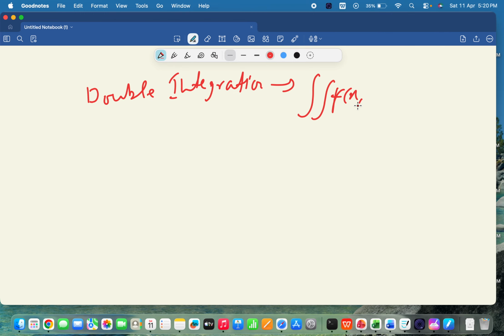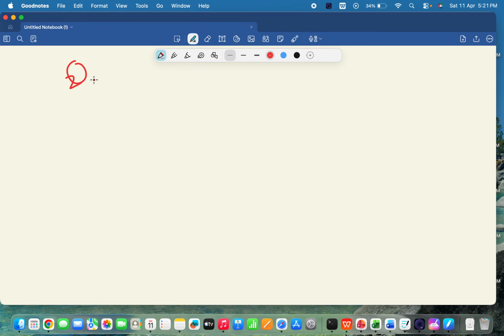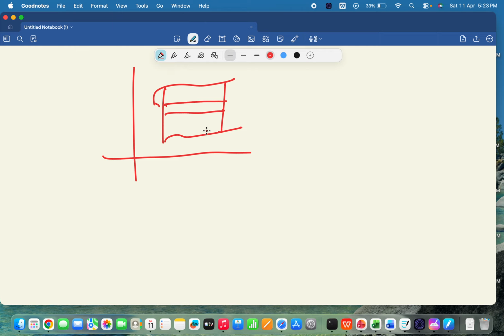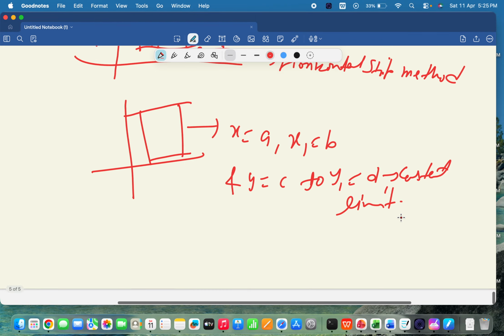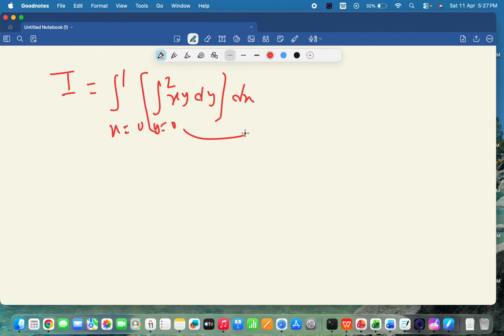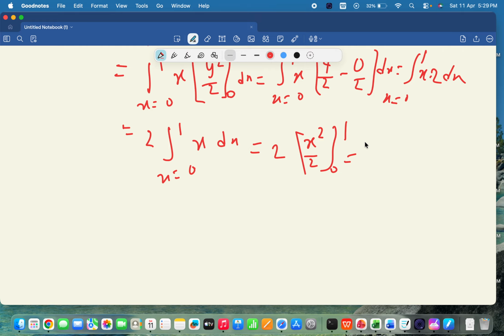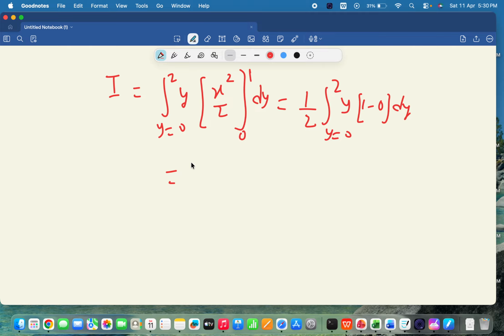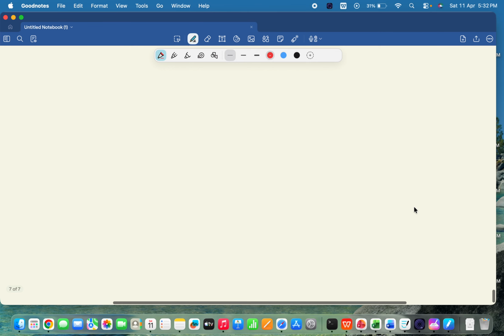Unit 5 Double integration by Dr Saroj Yadav First Part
Step by step explanation to solve double integration limit